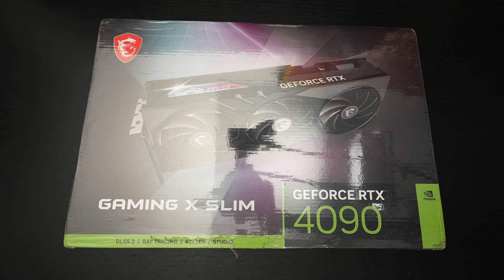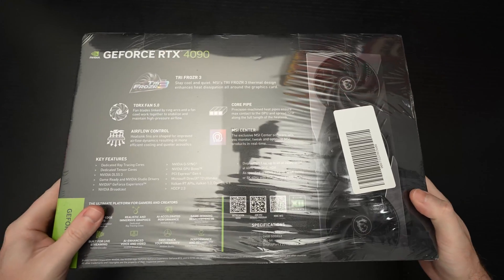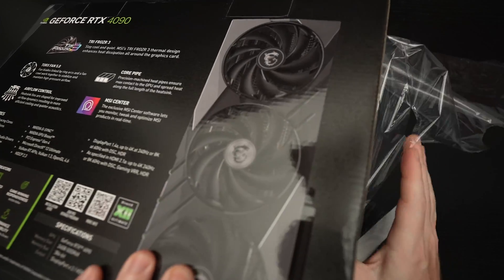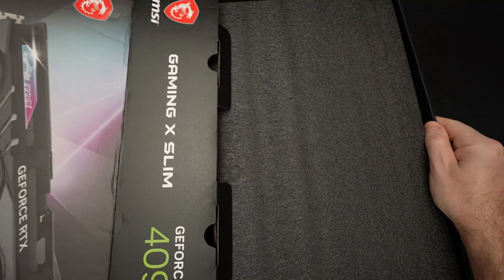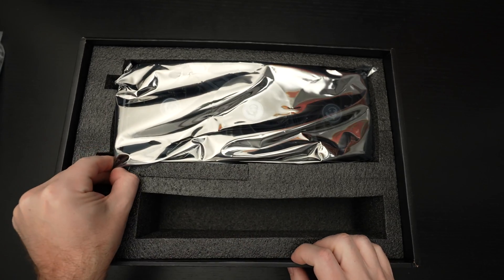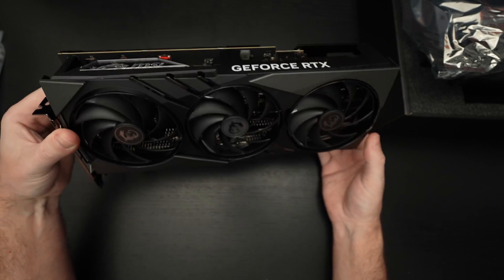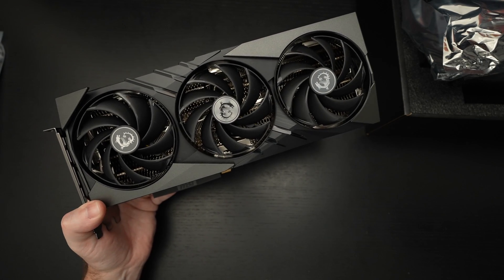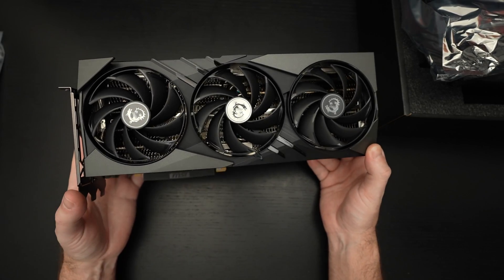MSI X SLIM RTX 4090 Unboxing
Here is my unboxing and first look at the MSI X Slim Nvidia RTX 4090. This 4090 promises not only to be more manageable in your current or future build, but also has 2 HDMI 2.1 ports, unlike most 4090 GPU's.
-TDD